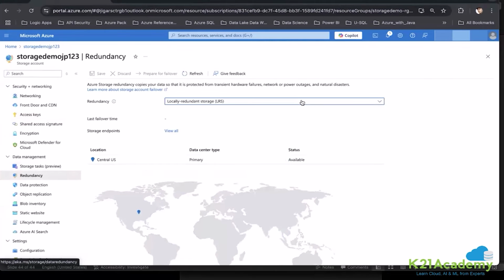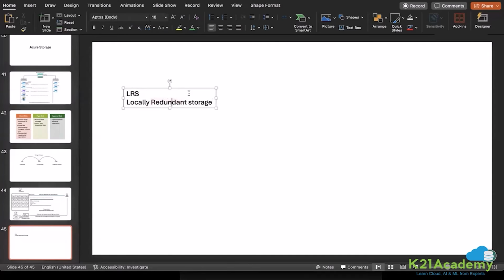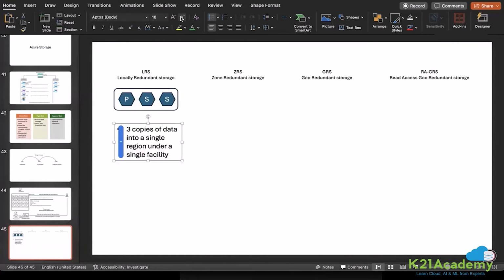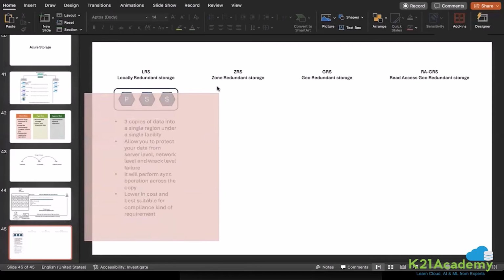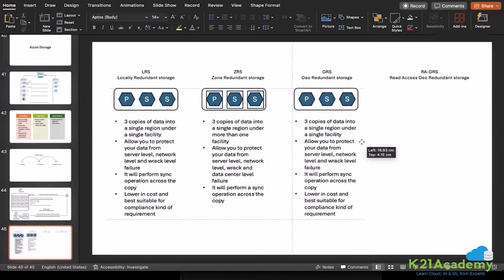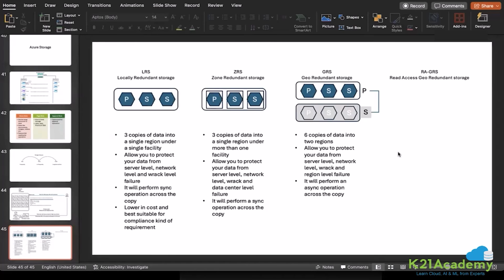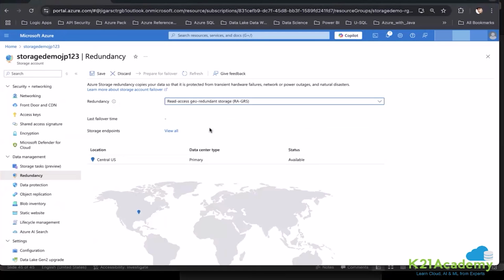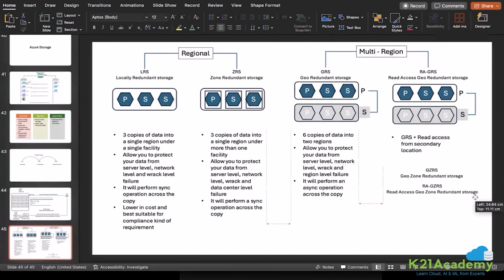Azure Data Redundancy Explained | LRS, ZRS, GRS, RA-GRS, GZRS, and RA-GZRS | K21Academy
In this video, explore how Azure’s data redundancy mechanisms ensure your data is always protected. Our expert takes you through the six types of redundancy options Azure offers, including Locally Redundant Storage (LRS), Geo-Redundant Storage (GRS), Zone-Redundant Storage (ZRS), and Read Access Geo-Redundant Storage (RRS).

You’ll learn how these storage mechanisms work to maintain data availability during server crashes or natural disasters and how they align with Azure’s region pairing and replication strategies. Whether you're looking to safeguard data for compliance, business continuity, or disaster recovery, this video covers everything you need to know about Azure’s reliable data redundancy options.

Don't miss out on discovering how these mechanisms can ensure your data remains safe, even during the worst-case scenarios.

✅Timestamps:

0:00 - Introduction to Data Protection
0:22 - Overview of 6 Smart Redundancy Mechanisms
3:02 - 6 Azure Redundancy Mechanisms
3:12 - Locally Redundant Storage (LRS)
5:18 - Zone-Redundant Storage (ZRS)
9:03 - Geo-Redundant Storage (GRS)
9:43 - Read Access Geo-Redundant Storage (RRS)
11:56 - Geo-Zone Redundant Storage (GZRS)
13:03 - Best Use Cases for GZRS and RZRS
17:01 - Designing Solutions with Redundancy and Recovery in Mind